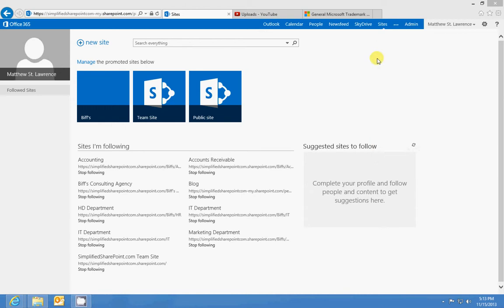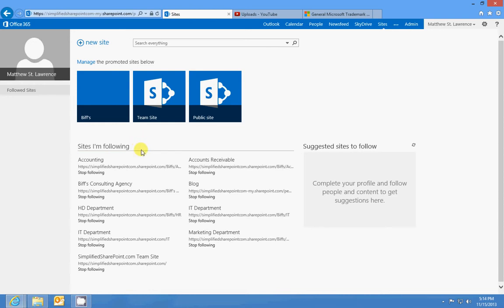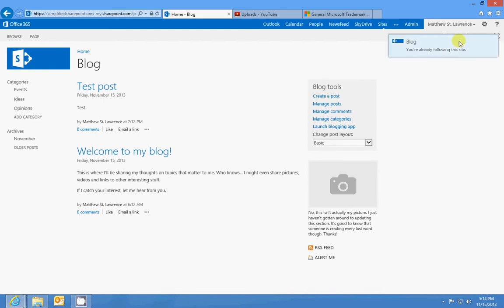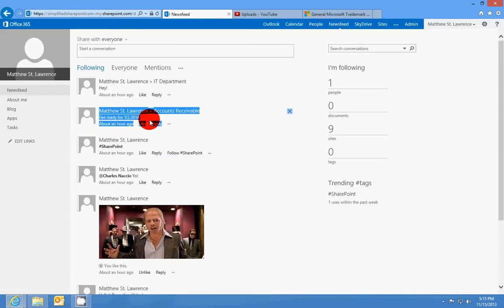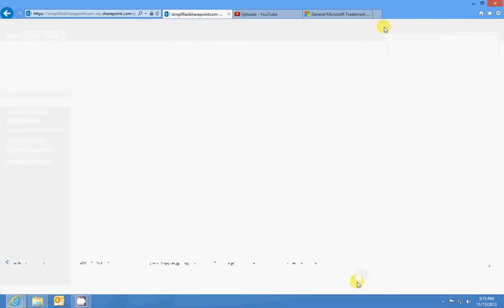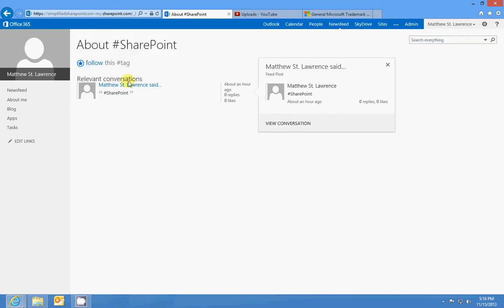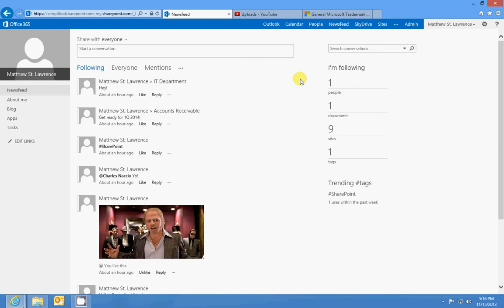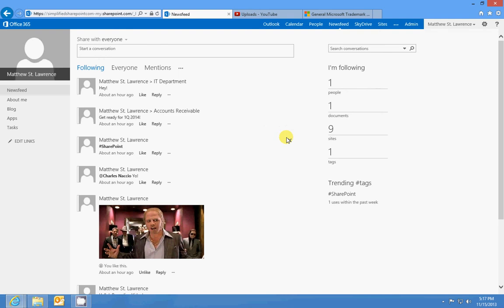Social Features: Following Content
If you've used (or heard of) Twitter, you probably familiar with the term "Follow."  When you follow someone on Twitter your twitter feed shows their recent tweets.  SharePoint has the same feature, but it's more powerful.  SharePoint let's you follow almost every kind of content.  Here's a list of what you're able to follow on SharePoint 2013.
•Users
When you follow a user, all of their activities will show up in your newsfeed.
•Sites
 When you follow a site, you will have a link to that site placed in your "Sites" link on the top menu bar.  You can then have quick access to it with the click of a mouse.
•Documents
 If you or your coworkers are editing and using a document that is stored on SharePoint, you can choose to follow it, this will show any activity regarding that document in your newsfeed.
Hashtags indicate what a post is about. If I'm about to publish a new article onto SharePoint, I could make a post and include a hashtag in my post. Example: "Just finished the next article in my SharePoint site!" Users would be able to follow the hashtag, and have their newsfeed update when that particular tag was used.

So you can see how flexible and comprehensive following content on SharePoint 2013 is.  Here's a scenario that may help explain why it may be a good idea to follow content on SharePoint.
•You work in Accounting at Biff's Consulting Firm.
•You work with two others, Jan and Phillip, on a budget proposal spreadsheet.
•Phillip posts it to the document library on the Accounting Site.

If you follow that document, you'll see and (if you choose to do so) you'll get an email notification that either the document was mentioned in a post or a user updated it.  Obviously you won't only be concerned with one document because work is hectic and many times you're multi-tasking.  So instead of waiting to hear from Jan or Phillip via email on any updates, you'll be notified via your newsfeed (and if setup, email).

There are other ways that you can leverage following content with SharePoint, and you even have a summary of what you're following on your Newsfeed that lists the people, documents, sites, and hashtags that you're paying attention to.

In the video I'll give you another tour around your newsfeed, as well as show you how to follow sites, people, hashtags, and documents.